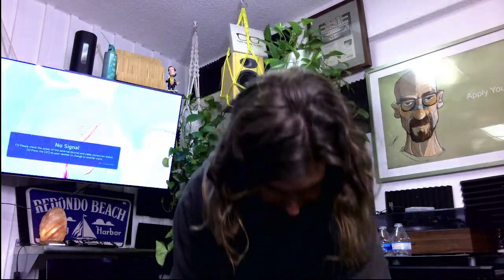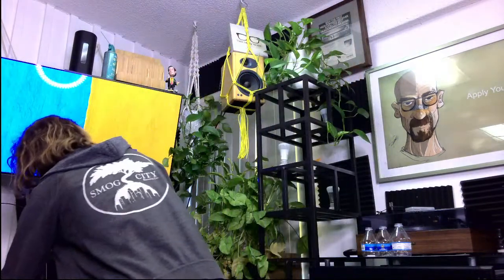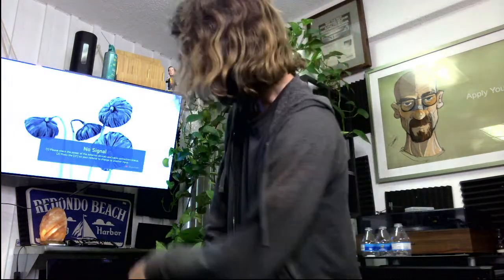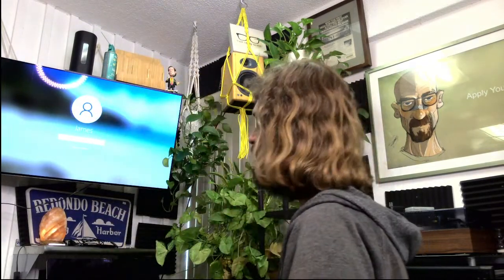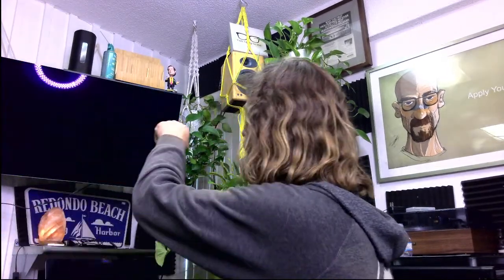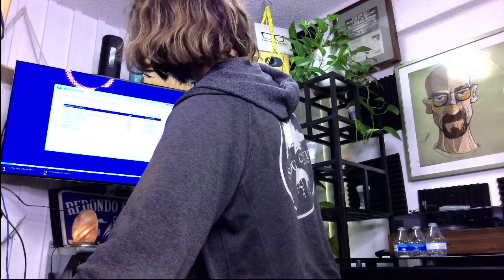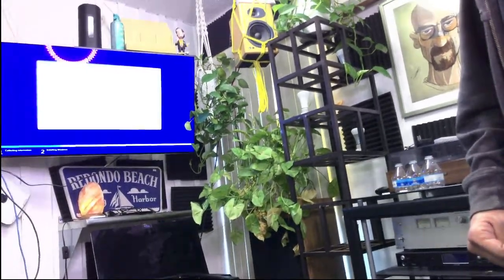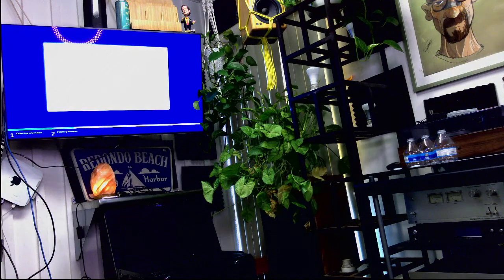Live Desktop and Laptop repair, Live tech support, Live chat with the Tech Guru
Live tech support! The South Bay Tech Guru Live! Here you'll find Chris interact with customers and the work he performs on laptop and desktop computers daily. Laptop keyboard or LCD replacements and SSD installations are among the most common repairs or upgrades performed here! You are invited to interact in the chat or call us Live!